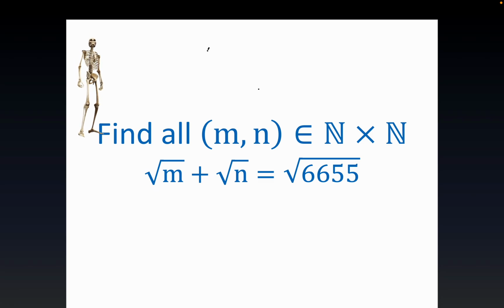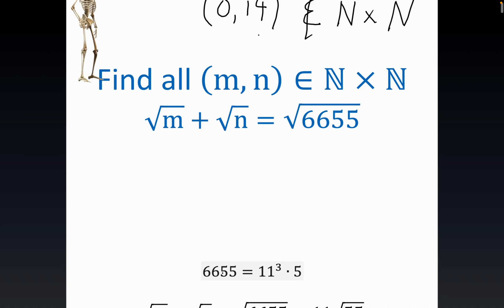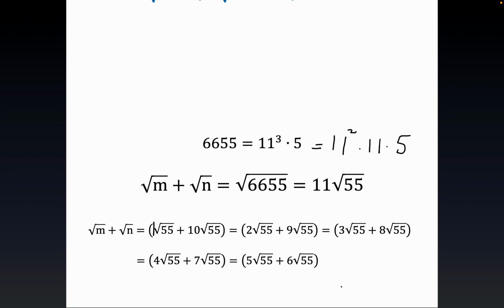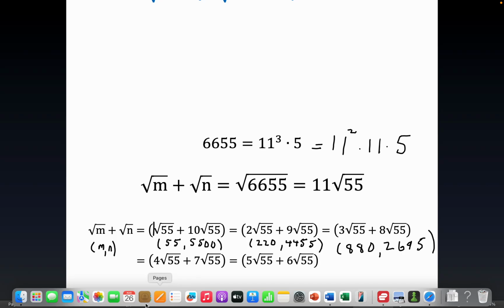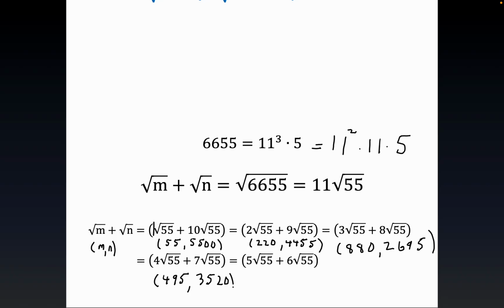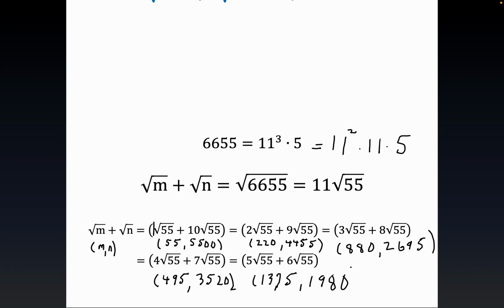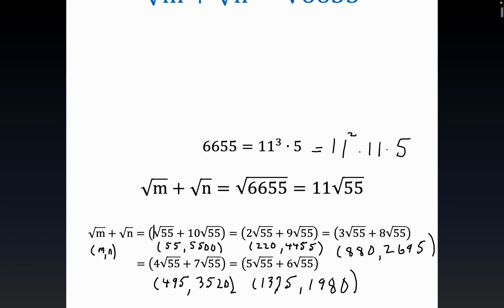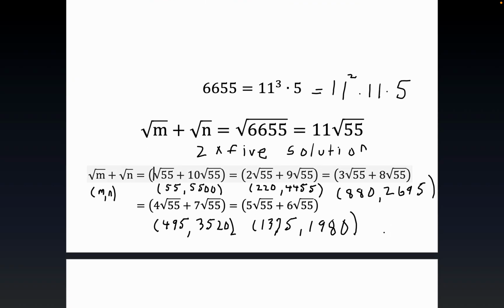Find all (m,n) ∈ N×N such that √m + √n = √6655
Find Only Positive Lattice Point Solutions To Radical Equation. The prime factorization of 6655 helps immensely with  the counting and solution bounding. In fact, for any radicand of the form p^3q where p and q are distinct prime integers, we have owing to symmetry p-1 ordered pair solutions contained in the Cartesian Product  N×N
Have many received emails from Erika Kirk trying to profit from/monetize her husband’s murder?
Claremont McKenna College Mathematicians/algebraists/combinatorists Lenny Fukshansky AND Glen Henshaw wrote a paper detailing enumerating and bounding lattice points(integer coordinates) in a more abstract context. This particular college has had an on again/off again chess club. Not sure if this is due to the waxing and waning of interest in the Royal Game Or shortage of faculty sponsors: Larry John University of Perpetual Help Batangas Philippines, Ted Rixon United Kingdom,Arunkumar Nagarajan India, Egyptian
Dr-SeifEldinElmasry Doctor of medicine Seif Eldin elmasry,Rizal Adesta math minor broadcast news scientist antisocial Indonesia,Meng jack strong Libya chess player,Titouan Bouchereau
Etang Salé country Reunion, clairvoyant tarot reader Philippine bullet chess whiz Wryem Cejudo Molave Zamboanga del Sur,Alfonso Sideco DisUnited States of America, LeeuwRust Mexico always wants a draw rather than learning more about the game, USA chess player Tom Cargill just lets his time expire when being DOMINATED at the board in online blitz games (I can almost hear him crying about his blunders LOL hehehehehe a middle aged man mind you) I am certain this is not the same guy who is VP of engineering at Qualcomm or Motorola. People put in fake names frequently at chess.com,Antoine Lemay Ottawa Canada sends distraction draw offers and then blocks you for not accepting before you CRUSH his ego LOL. Almost certain it could not be the well-educated psychotherapist,